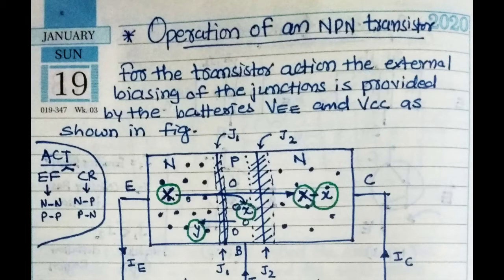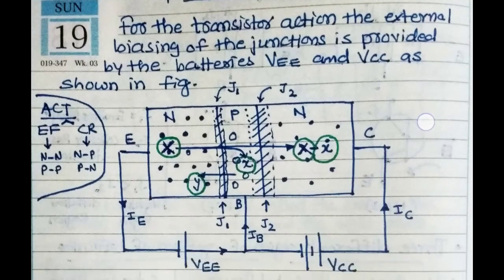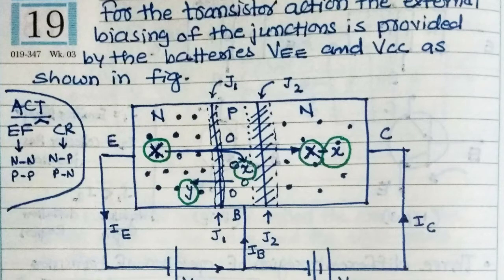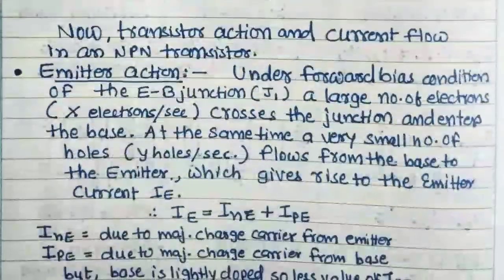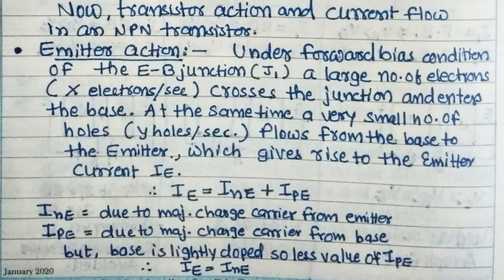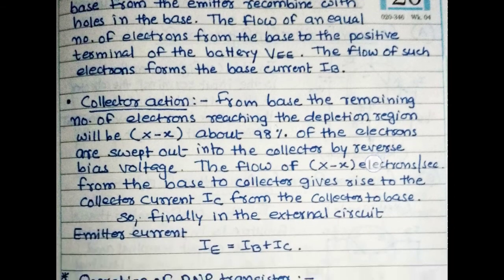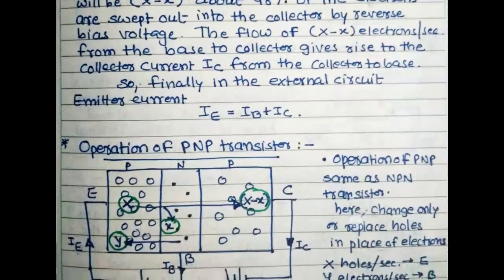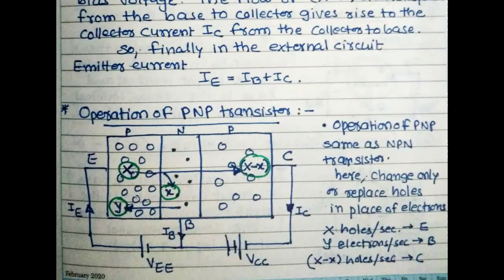Operation of Transistor(BE/PHY.)